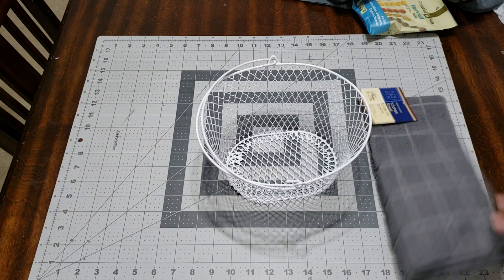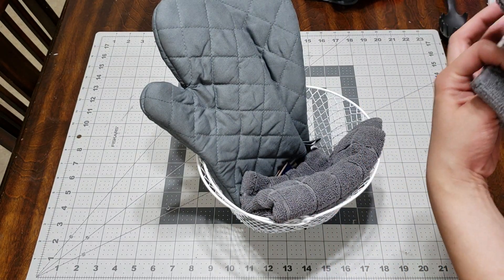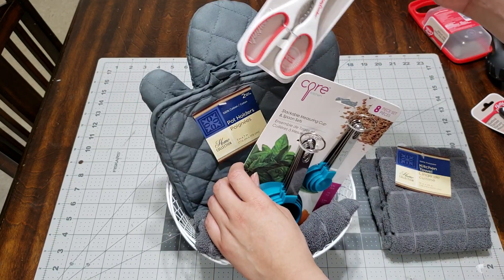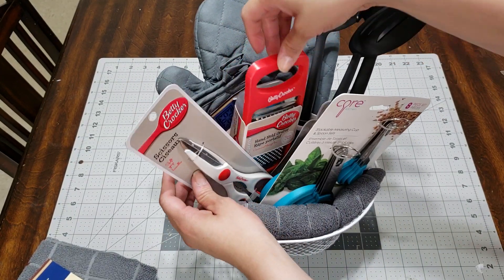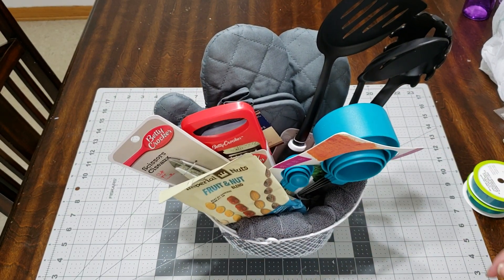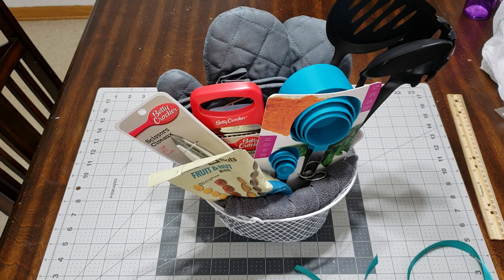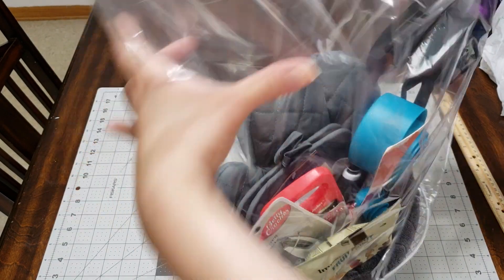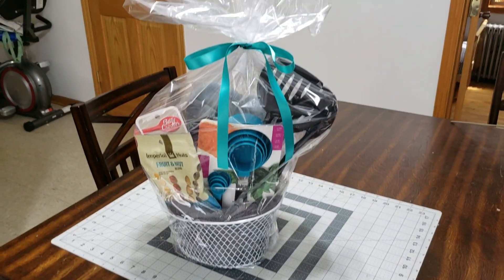DIY House Warming Gift Basket / Dollartree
Diy House Warming Gift basket